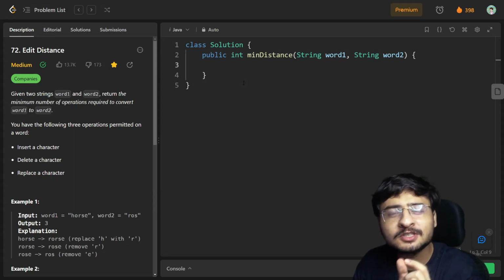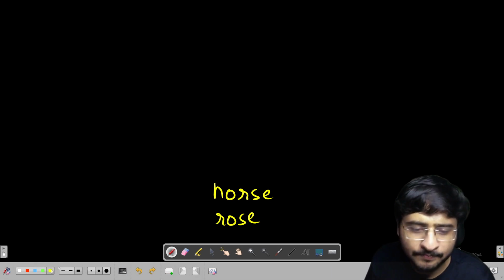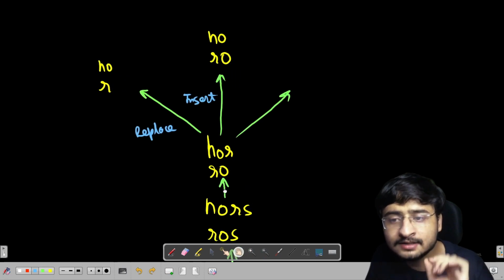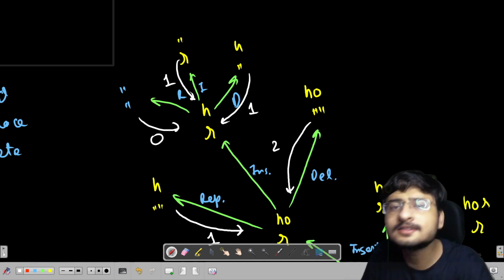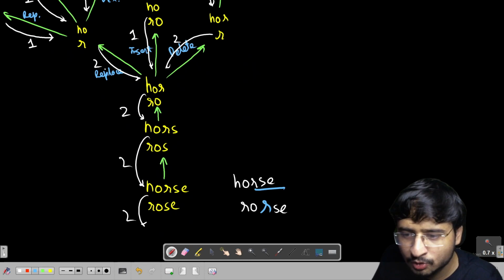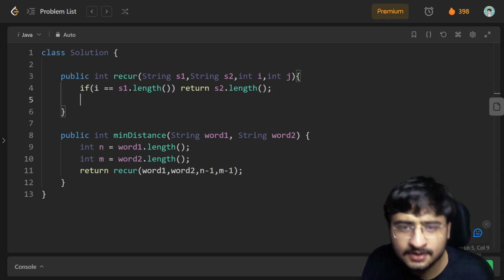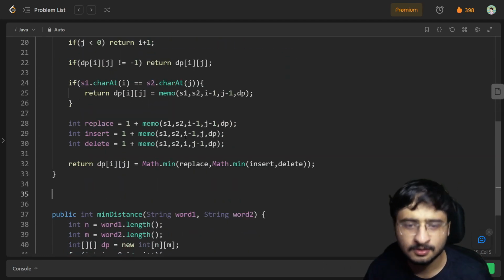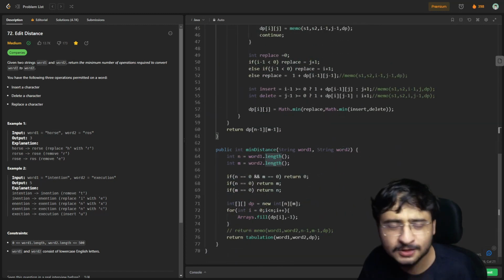Edit Distance | Recursion + Memoisation + Tabulation | DP-29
Problem Statement 0:00
Recursion Approach 06:05
Recursion Generalisation 29:48
Recursion Code 34:07
Memoisation Code 40:39
Tabulation Code 42:52